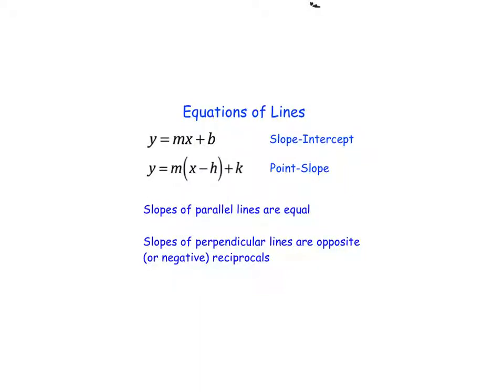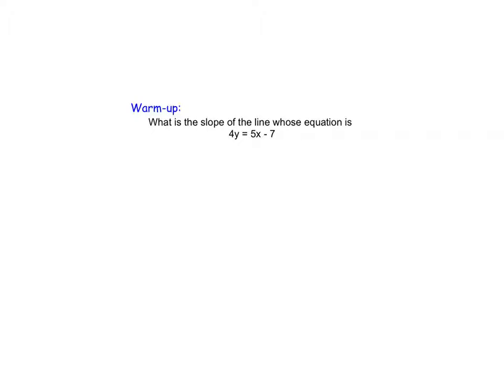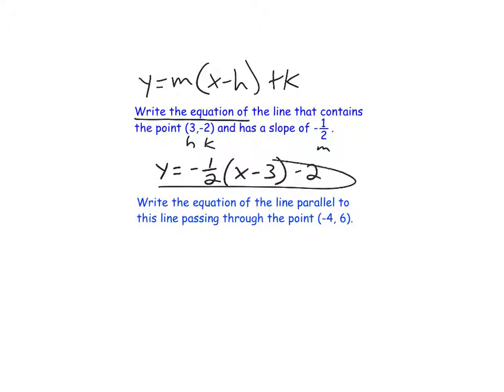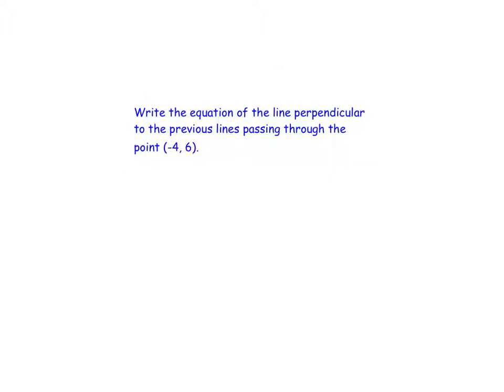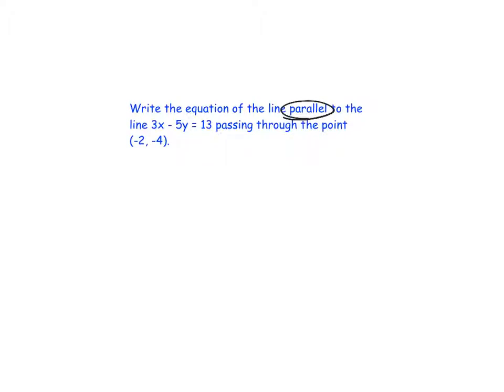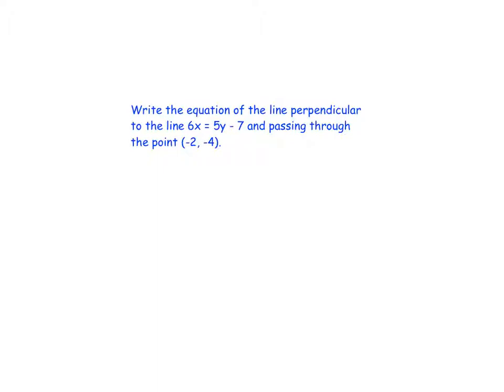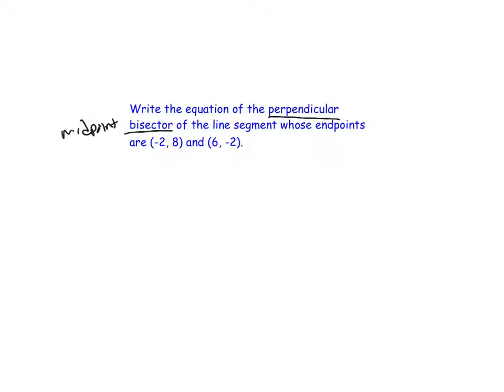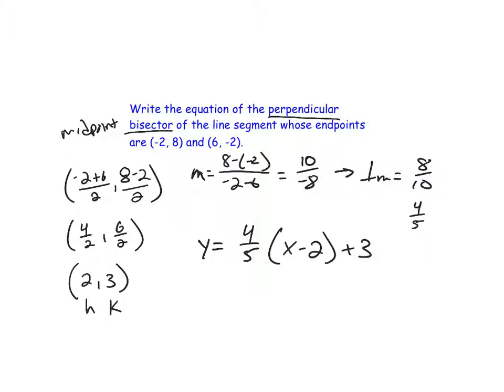equations of lines